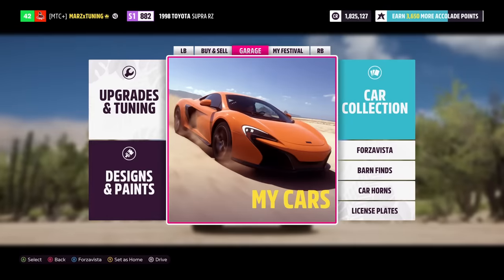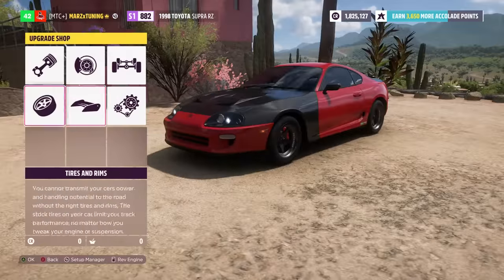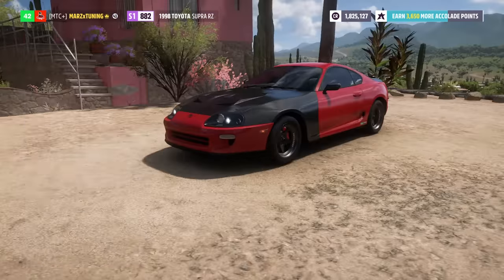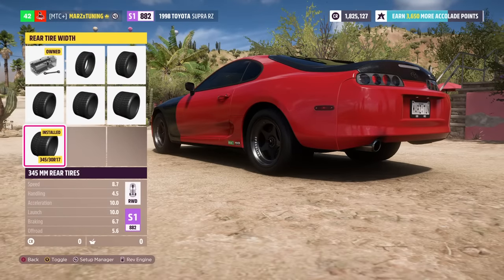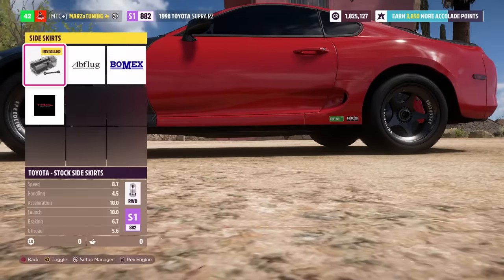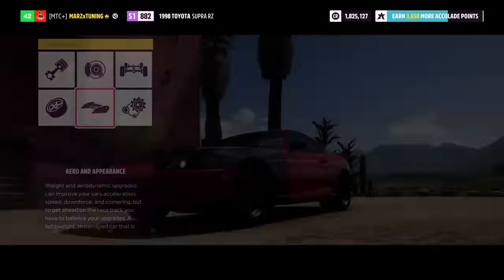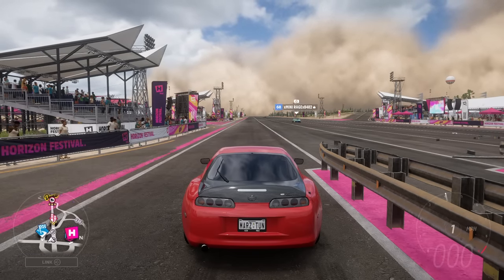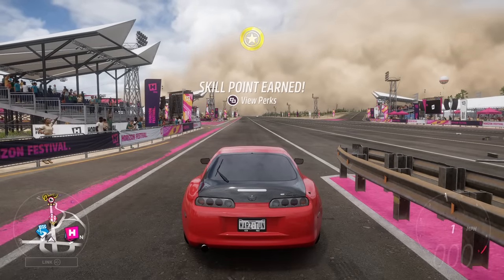FORZA HORIZON 5 - ANTI-LAG SUPRA DRAG TUNE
We finally got ANTI-LAG and i am enjoying every part of it. I tested how it performed with Anti-Lag and without it and the vehicle shifts smoother and performs better with it on. Now the Launch control is not good as the 4k launch we been using is still better in every way from getting for PSI to launching smoother. Its best to turn of the Launch Control.

1998 TOYOTA SUPRA RZ
ORIGINAL ENGINE FULLY BUILT
1,599HP
1,325FT-IB
2,587IB
RWD